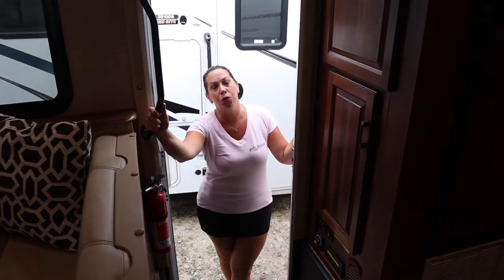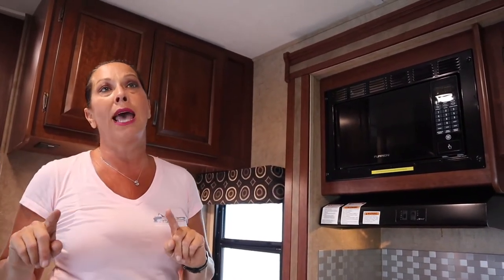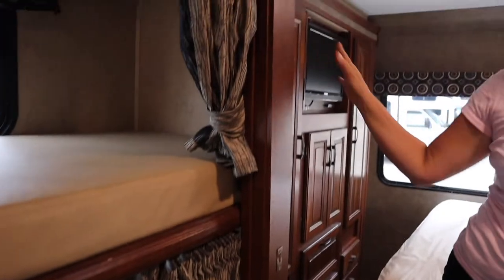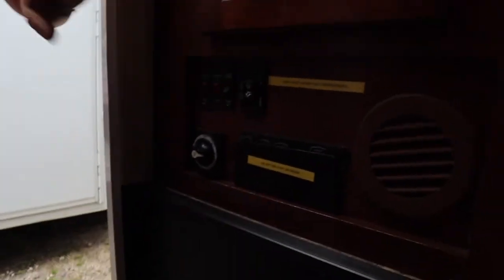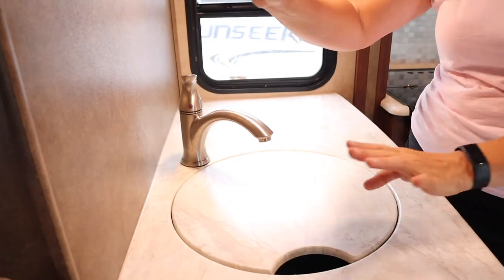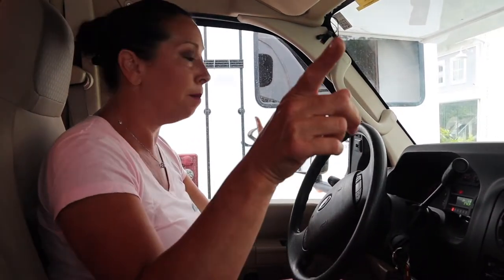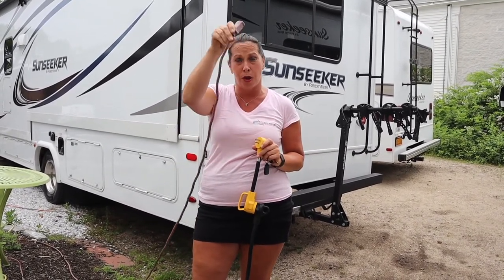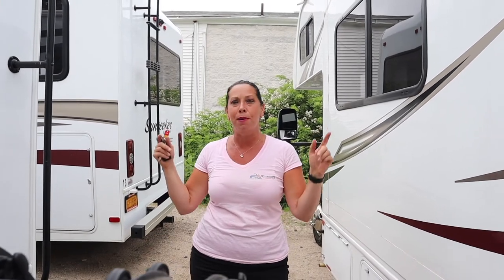32 ft Sunseeker Rental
Hello everyone! If you are viewing this video, then that means you are interested in picking up this vehicle to take with you on your next to go vacation! If you are comfortable on some sections, but would like a brush up on a few other, the time stamps to certain sections are listed below!

Overview - 00:00
App - 01:42
Controls & the Control Panel - 03:53
The Slide Out Room - 03:57
The Generator - 04:22
Appliances - 07:13
The Oven & how to light it - 09:32
DVD player & TV - 10:32
The Ari Conditioner- 12:58
Sleeping & the Hidden Beds Provided - 14:33
Sheets Suggested - 17:47
The Awning - 18:37
Plumbing - 22:42
What happens if you clog the toilet - 26:07
Driver & Passenger Seat - 28:10
Keys - 31:00
Propane - 32:46
Outside TV - 32:53
The Ladder -33:45
Electric- 34:15
The Garden Hose - 35:24
The Water Tank - 37:00
Sewage - 37:42

If there is something in this video that you don’t think was covered check out another video & its description box to see if it will help! - Travel America RV Center of Commack